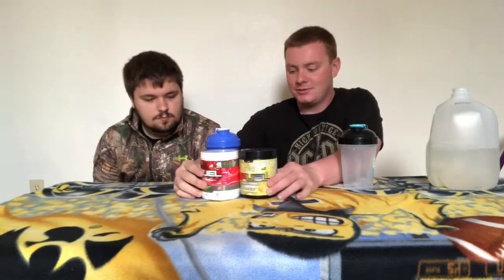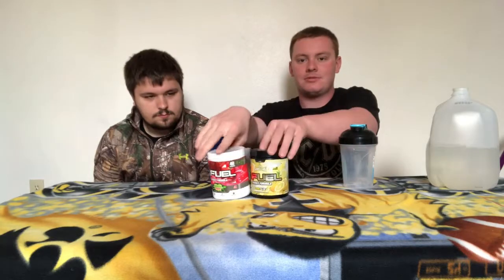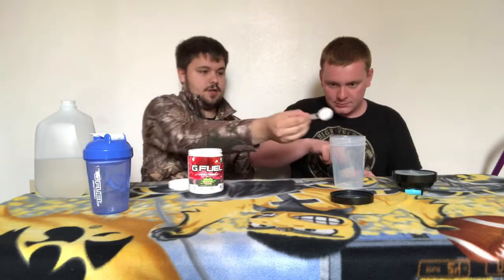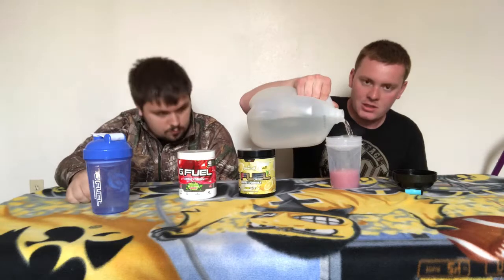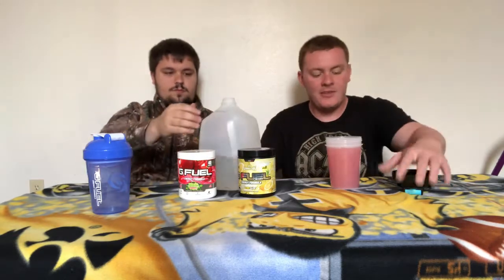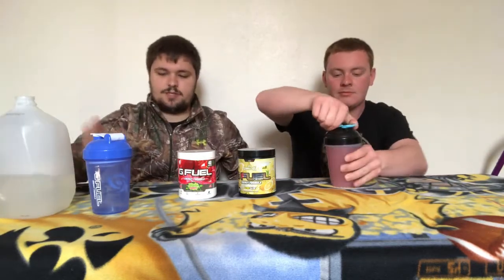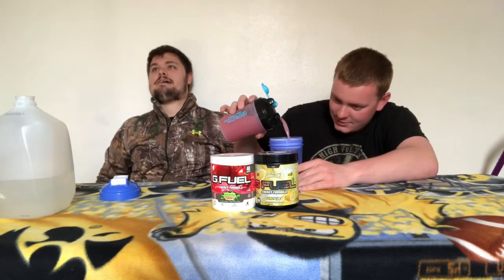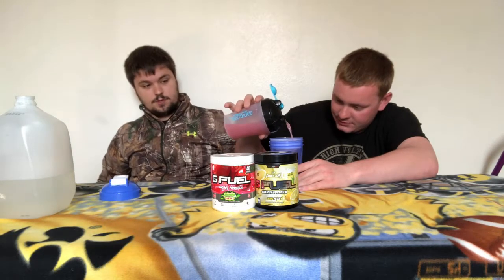WILL IT GFUEL?! Ep. 32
Bossman Jersch back from college so you know we had to have him on!🤘

Check out his channel!-Jersch Plays